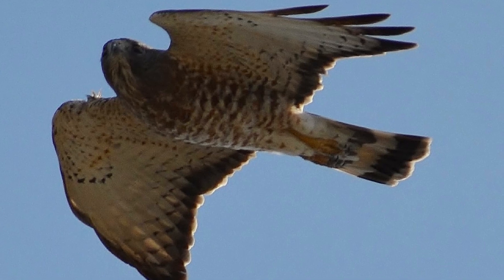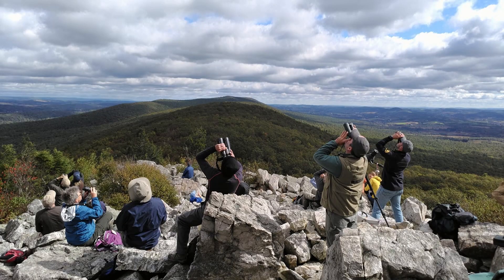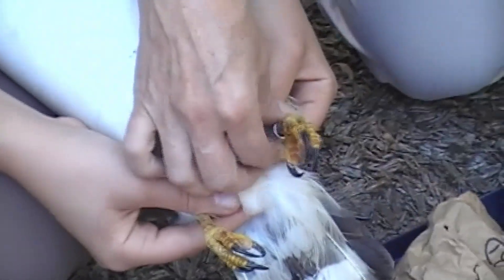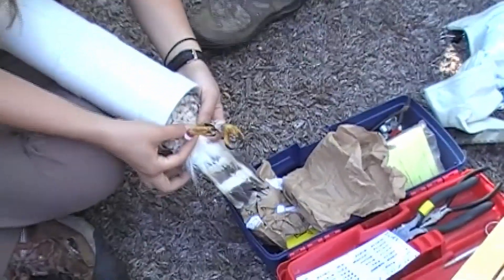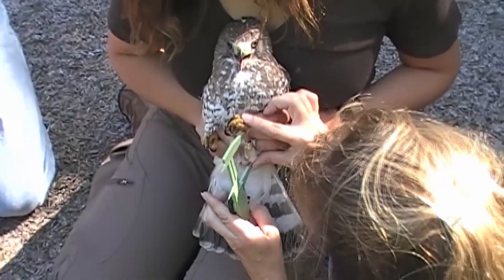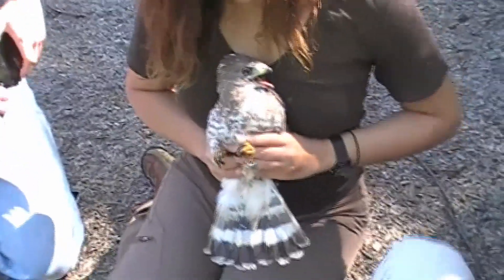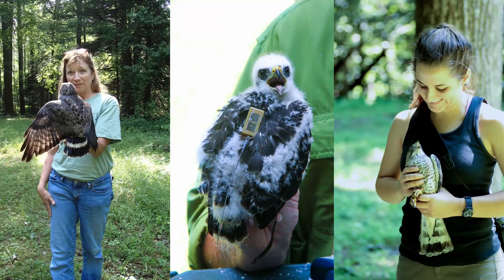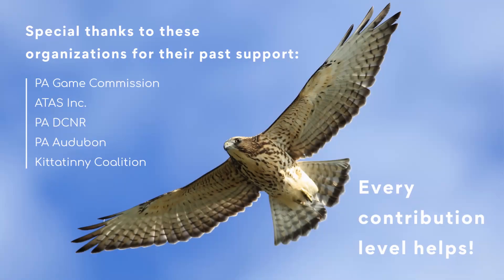Broad-winged Hawk Research at Hawk Mountain Sanctuary: From New England to Brazil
We plan to continue our broad-winged hawk research initiative this summer by tracking new birds in Vermont, New Hampshire, Maine, and Canada. By following the full life-cycle of this species from their breeding grounds to wintering grounds, we will be better equipped to protect them. Will you help us reach our goals?